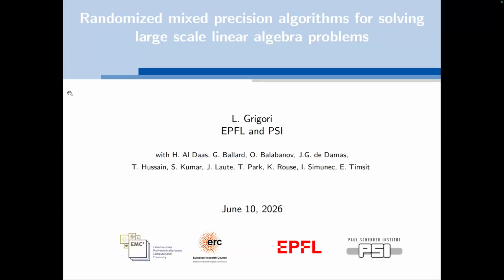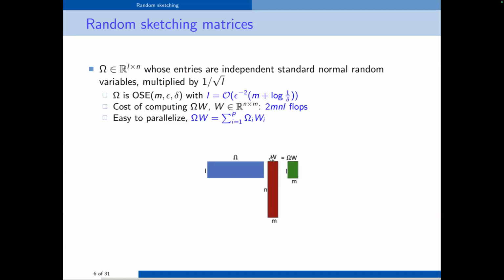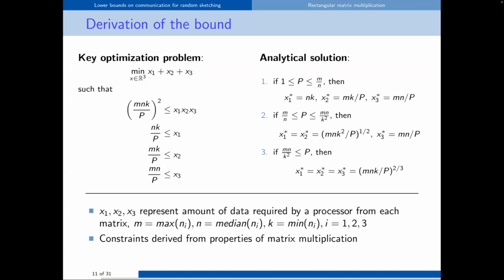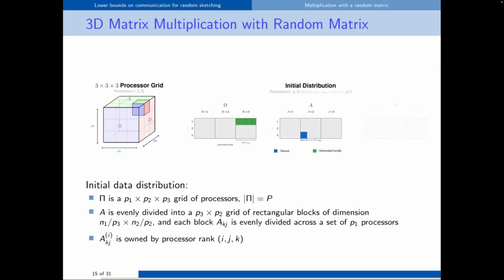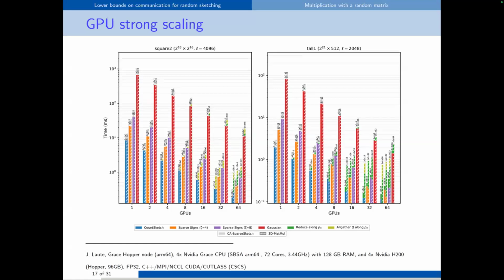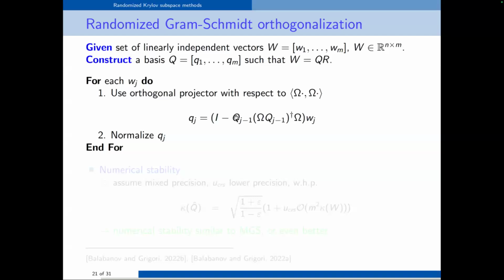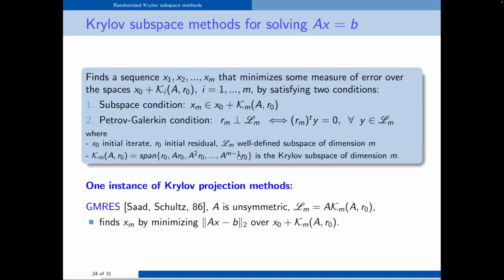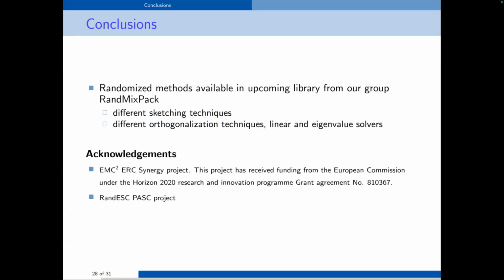Randomized Mixed Precision Algorithms for Large Scale Linear Algebra Problems with Laura Grigori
This talk discusses randomized mixed-precision algorithms introduced in recent years for solving large-scale linear and multilinear algebra problems. These methods rely on a powerful dimensionality reduction technique that enables the use of optimized kernels and mixed precision while providing numerical guarantees with high probability. Laura Grigori first discusses the sketching operation and present communication-optimal algorithms for different types of random sketching matrices, including dense, sparse, and structured matrices, then focuses on solving linear systems of equations and eigenvalue problems, as well as their integration into applications as materials science. These algorithms are becoming available in RandMixPack, a library developed for GPU and CPU architectures.

Professor Laura Grigori holds the chair of high-performance numerical algorithms and simulation at EPFL and is the Head of the Laboratory for Simulation and Modelling at Paul Scherrer Institute, Switzerland. Her field of expertise is numerical linear, multilinear algebra, high-performance scientific computing and data analysis for challenging applications ranging from astrophysics to molecular simulations. She is a SIAM Fellow and the recipient of an ERC Synergy Grant. In 2024, she was awarded the SIAM Activity Group on Supercomputing Career prize in acknowledgement of her outstanding contributions to scientific computing, particularly communication-avoiding algorithms. For her work on communication-avoiding algorithms, she was awarded with her co-authors the 2016 SIAM Activity Group on Supercomputing Best Paper Prize.